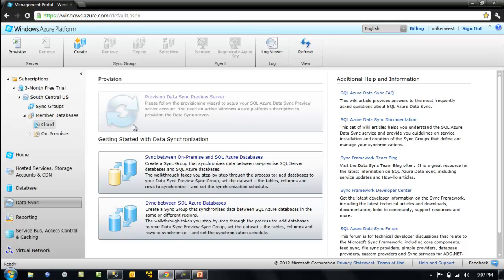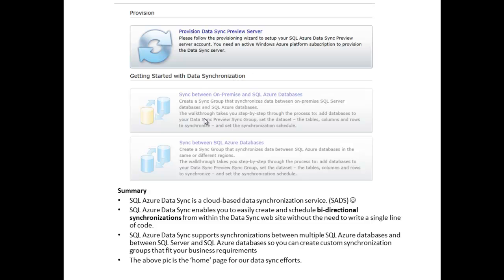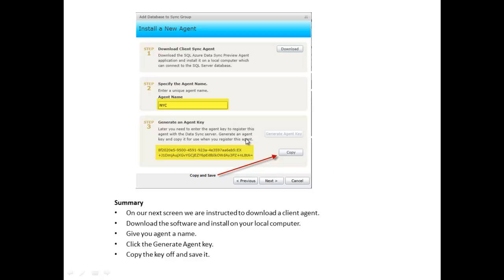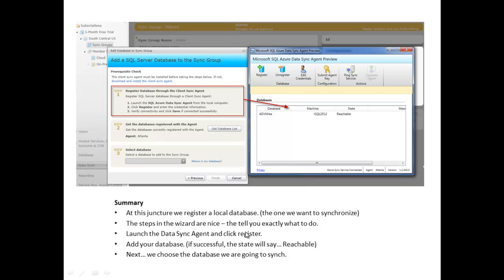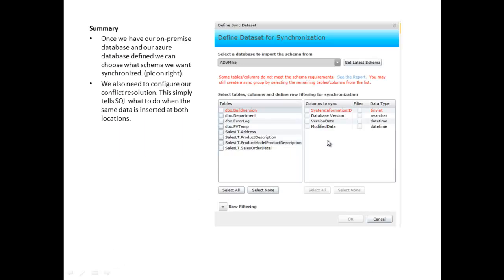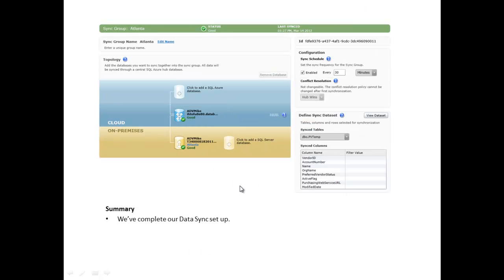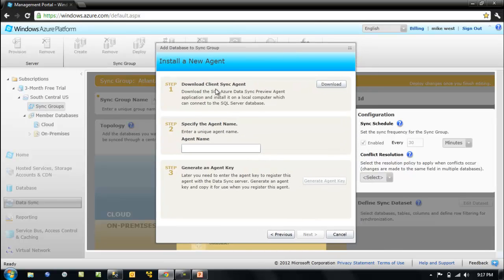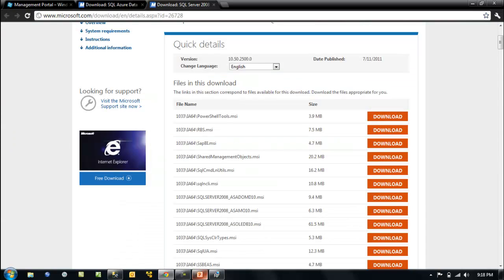SQL Azure Data Synch - Video 1